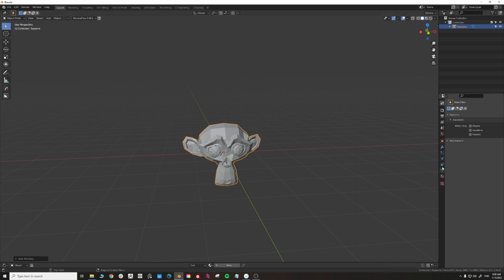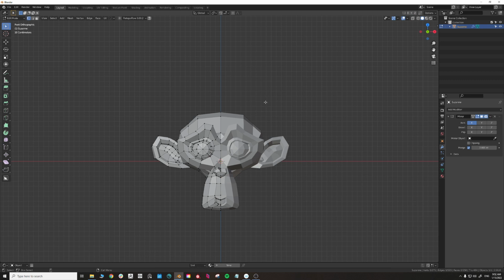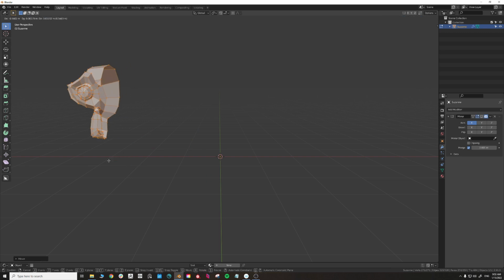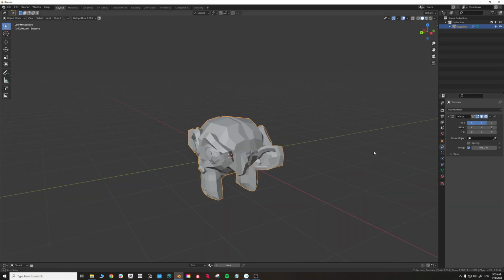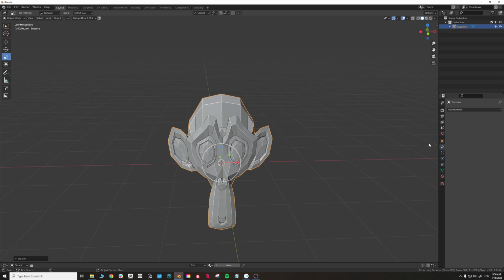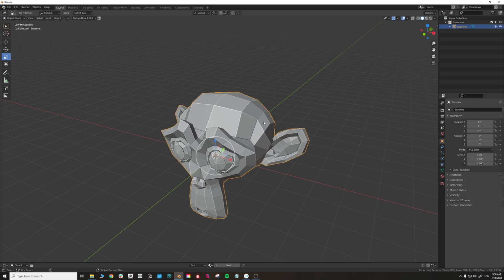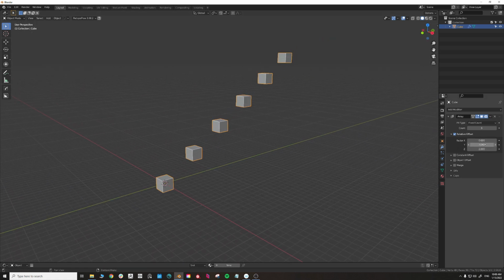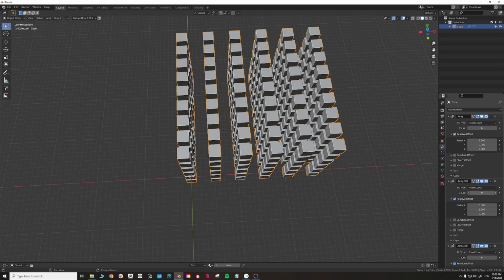Blender Basics 10: Mirror & Array Modifiers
In this Blender basics tutorial we'll look into two of the most used and most important modifiers in Blender and two of the most basic and important concepts in 3D Modeling in general - Mirror and Array.